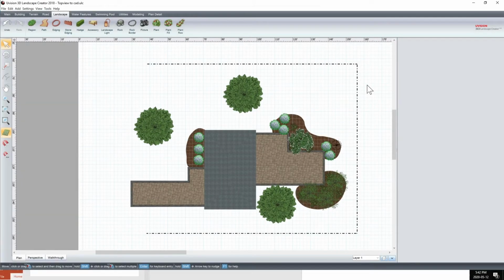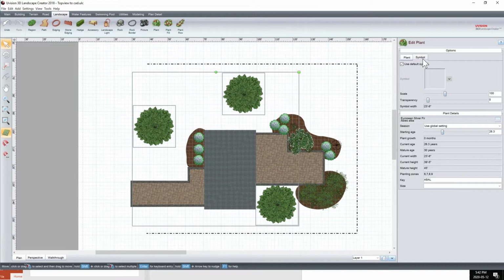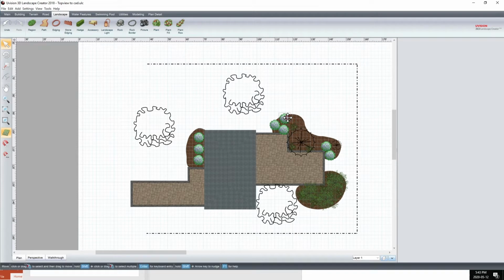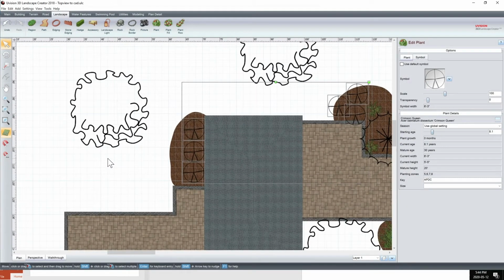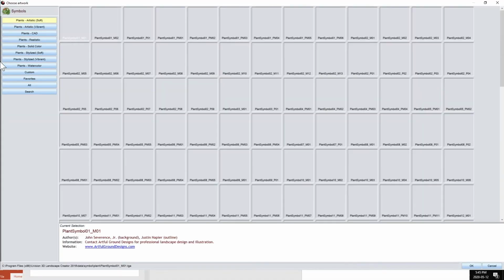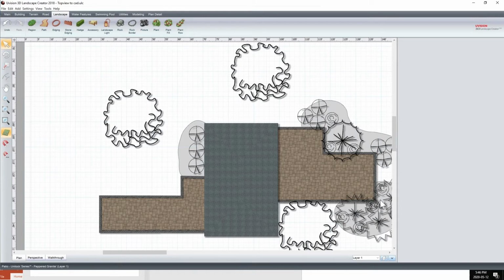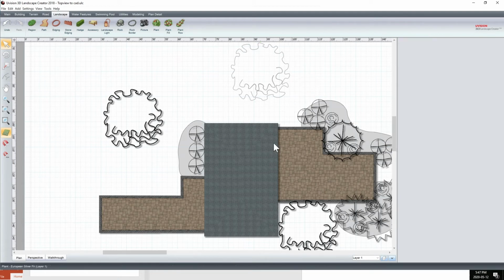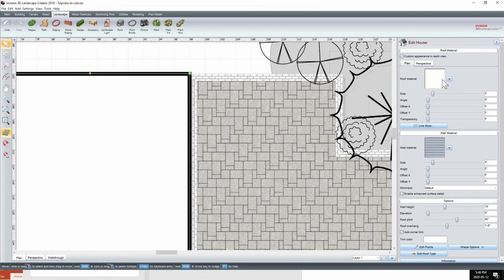Uvision Tutorial - Creating Your Top View To Appear CAD Like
Easily convert your 2D top view to appear CAD-like. This is ideal when you want to print out a large set of plans with dimensions.